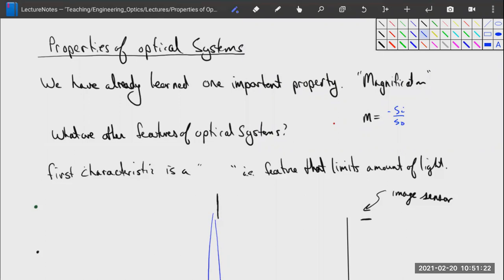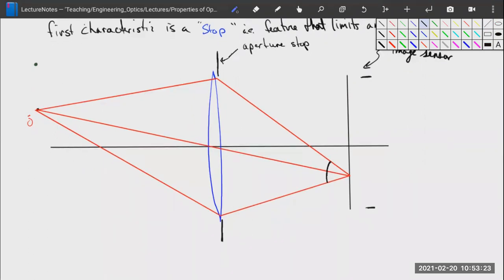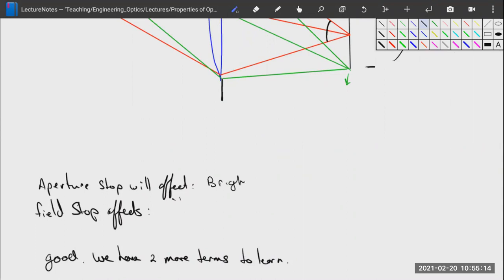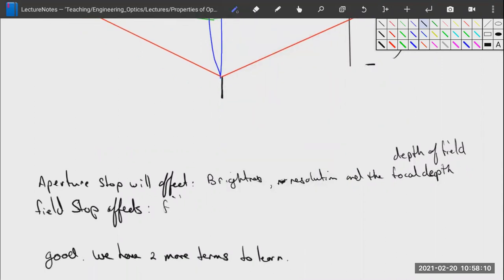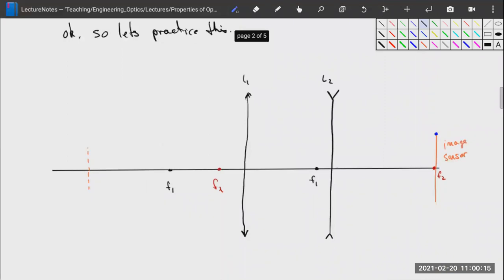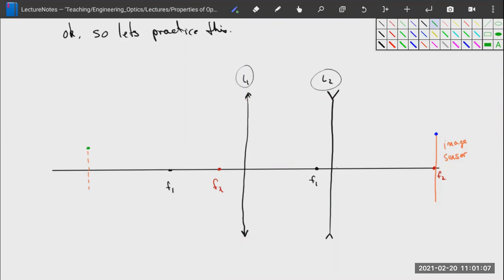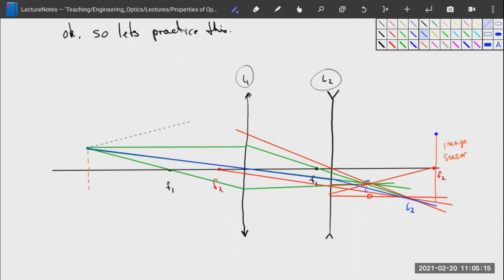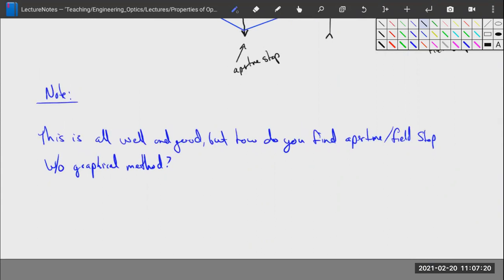Engineering Optics: 9) Properties of Optical Systems - Stops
Here we talk about aperture stops and field stops.